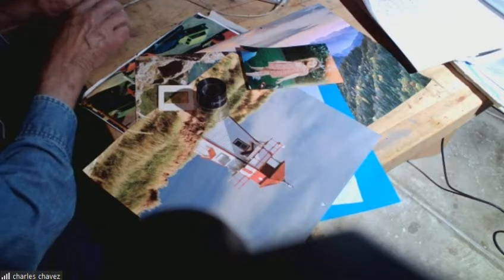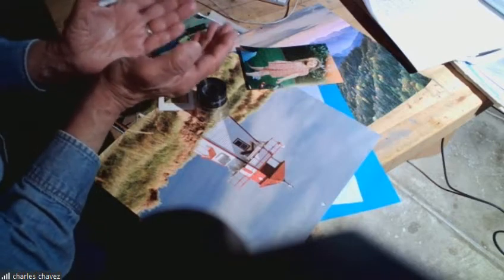Art Class Discussion on Making Abstract Thumbnail Art